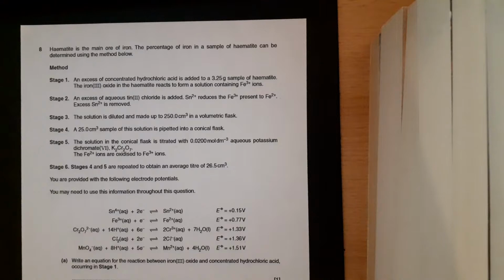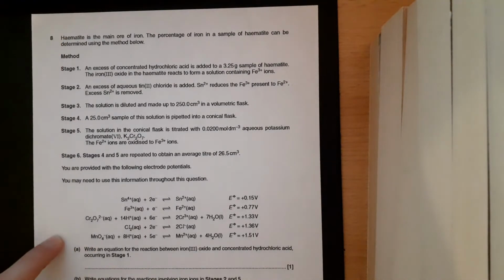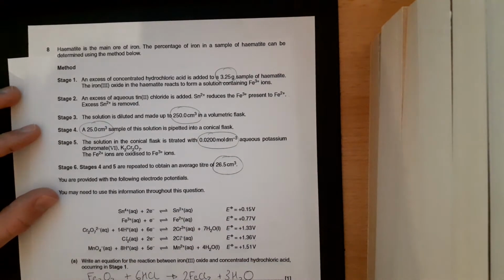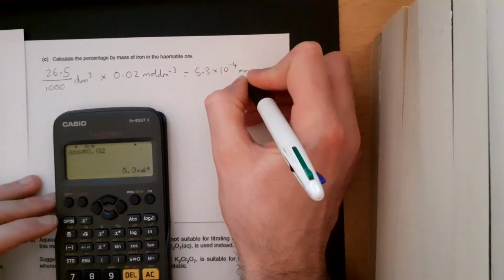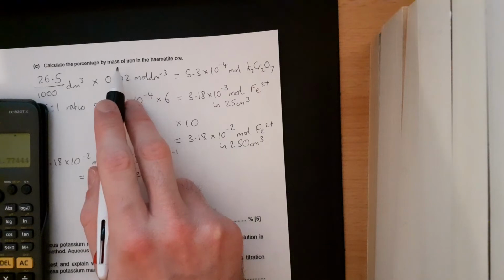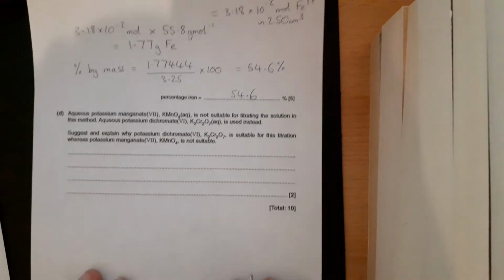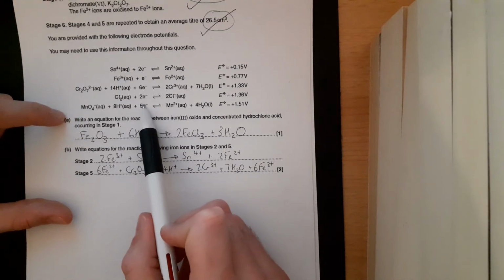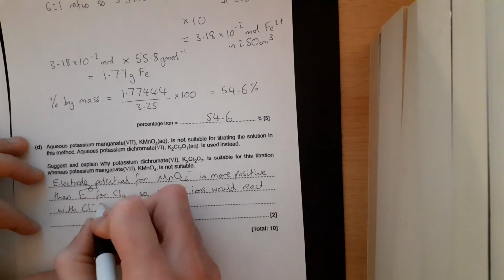Extra Redox Titration Questions - part 2